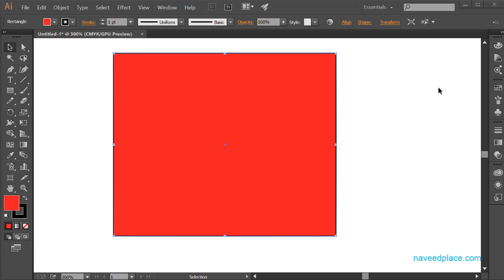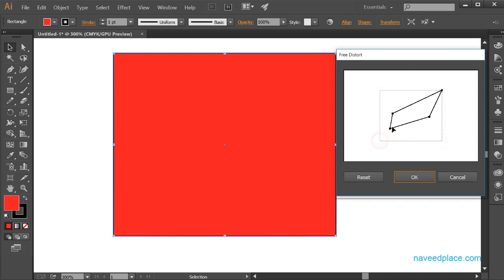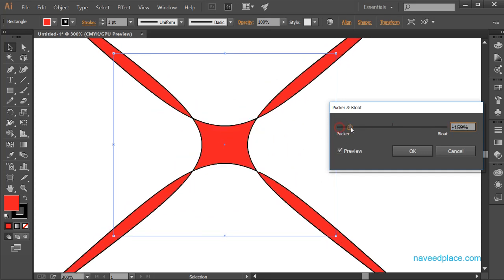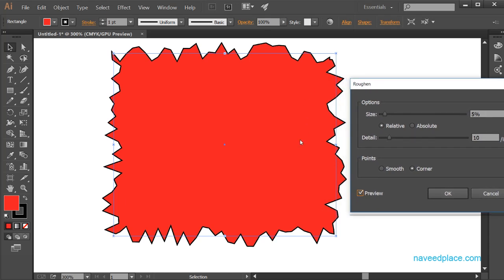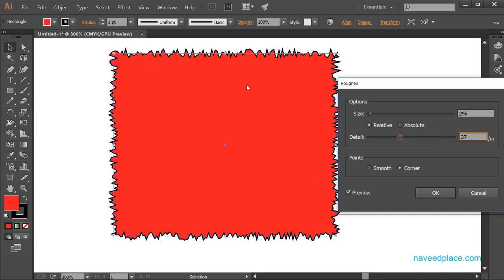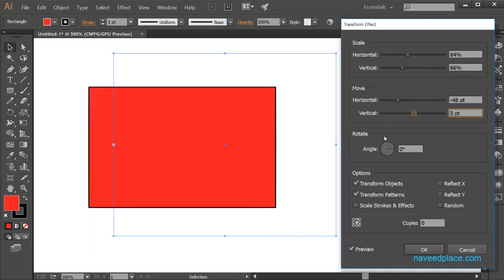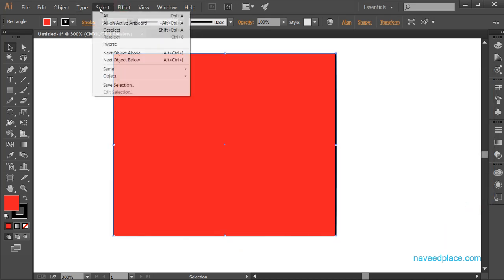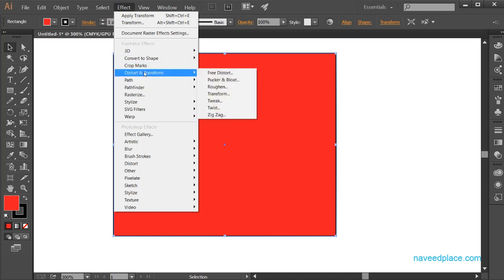Adobe illustrator | Distort Effects - Tutorials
Learn Adobe illustrator | Distort Effects - Tutorials for beginners tutorials Learn Adobe illustrator Distort Effects the work of Distort In illustrator